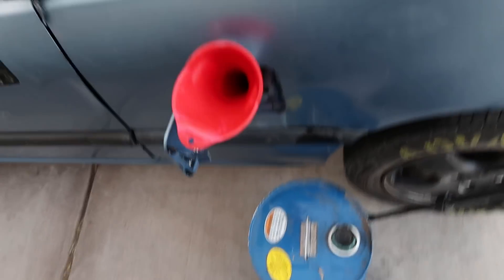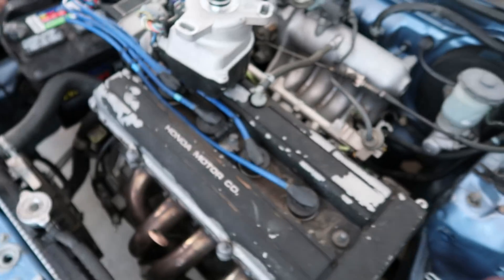First drive!! YES!